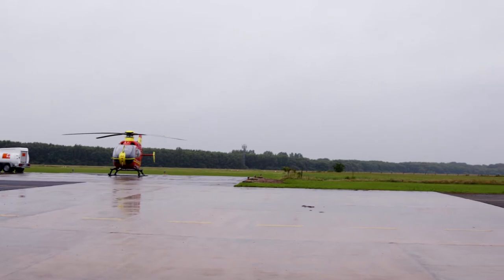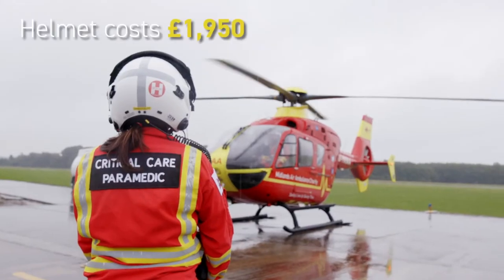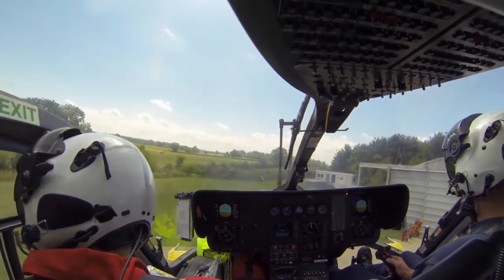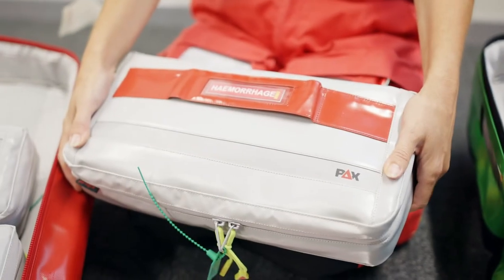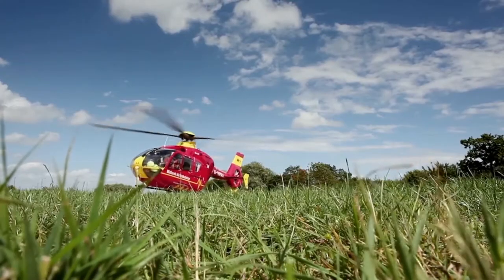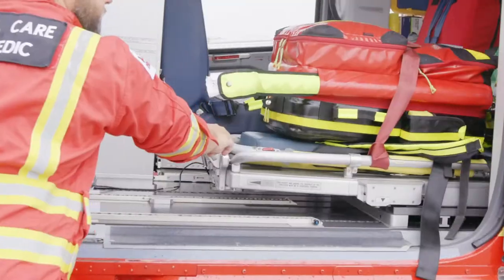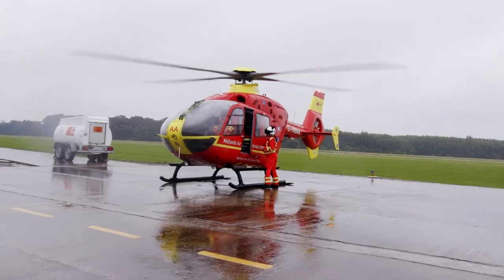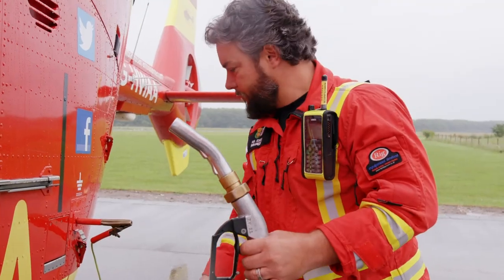Tatenhill Airbase Virtual Open Day 2020 - Helicopter Tour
Aircrew Team Leader and Critical Care Paramedic Ian Jones takes us on a tour of the helicopter used for our daily missions!

 As a result of measures we’ve taken due to coronavirus – such as postponing popular fundraising event like today’s open day, we could lose up to 48% of our fundraising income which equates to £5 million!